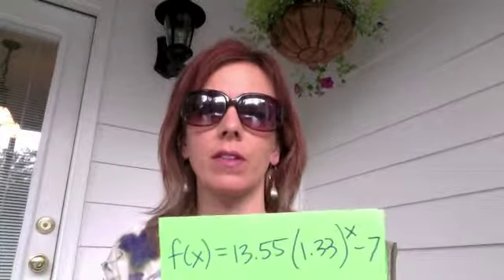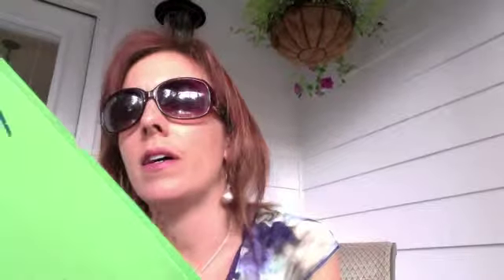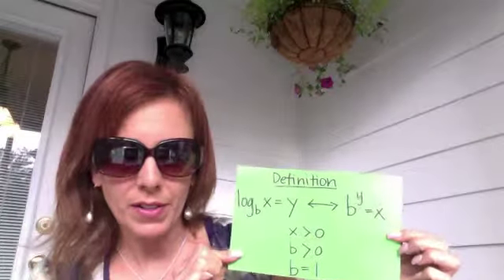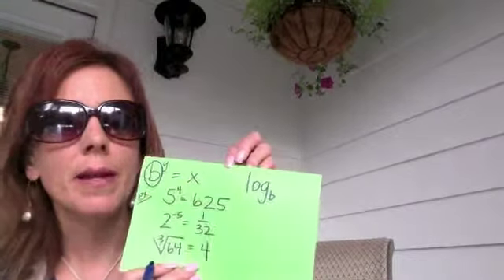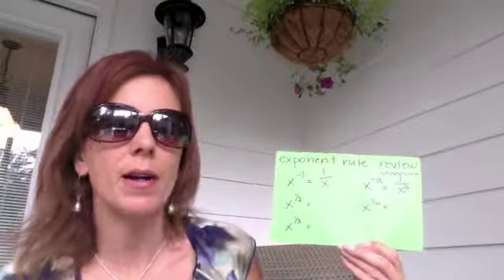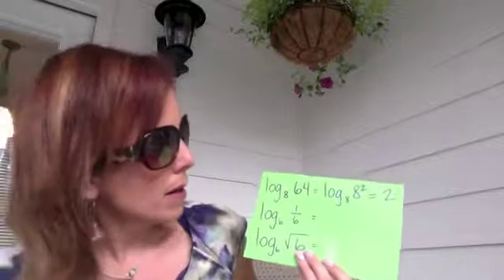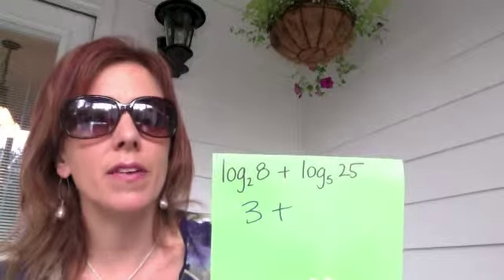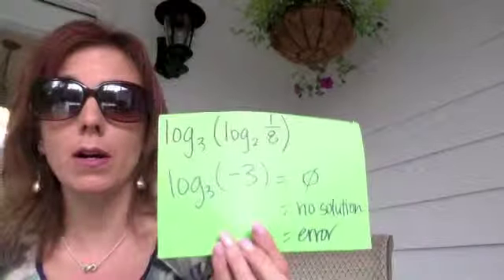Logarithm Basics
Includes a discussion of the definition of a logarithm, restrictions on logarithms, changing equations from logarithmic to exponential form and vice versa, and evaluating simple logarithms.